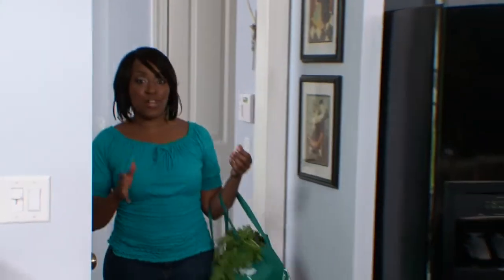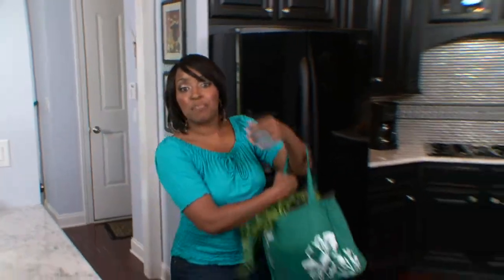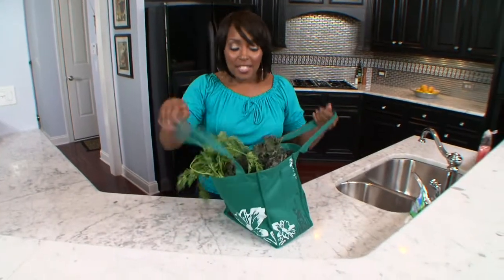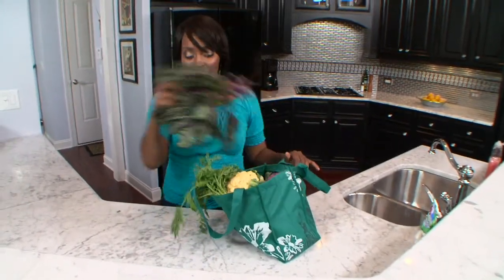Find Deals at Farmer's Markets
Your local farmers market is a treasure trove of fresh and healthy produce and meat selections, and often times can be less expensive to frequent than your local supermarket. Typically, they offer a wide selection of cheeses, meats, poultry, fish, nuts, honey, herbs, grains, breads, eggs, fruits, vegetables, and even plants and flowers. Besides the selection, another major plus is that all foods are fresh and homegrown. Most are even organically harvested, which means they are free of pesticides or potentially harmful toxic chemicals A tip: go right before closing time and you are more likely to garner the best deals as some vendors are looking to unload their goods before heading home. Though the selection may not be as large, your money savings may be worth it!